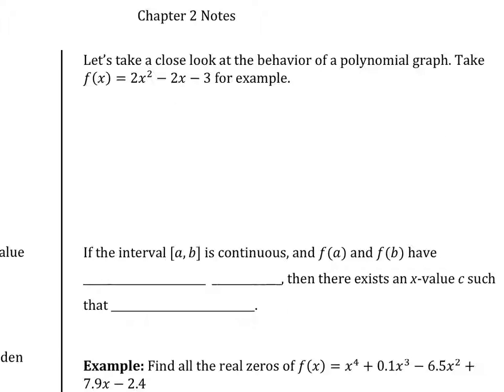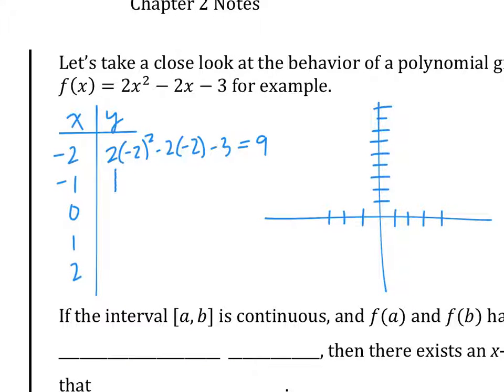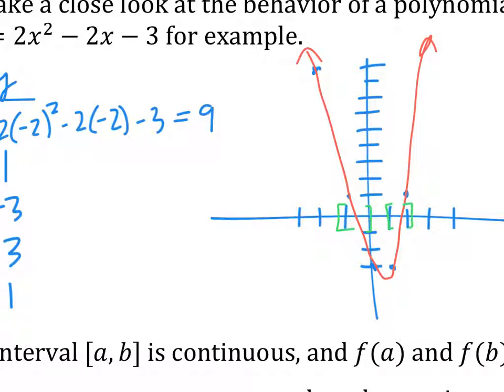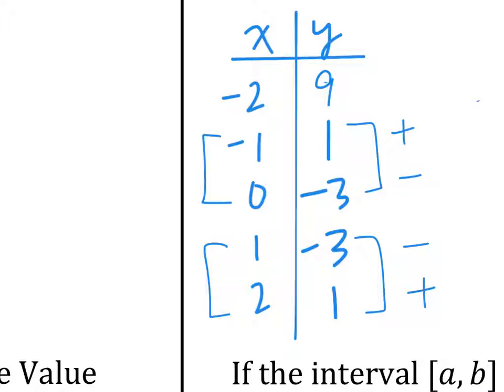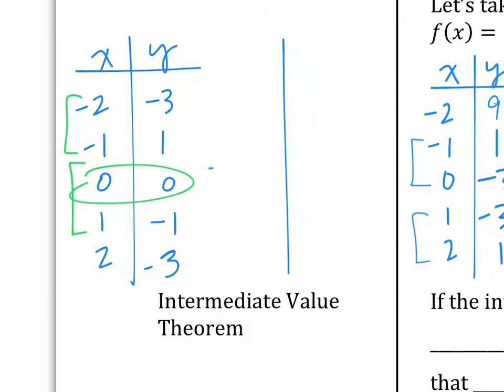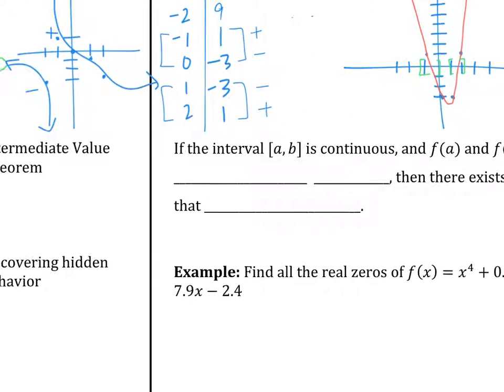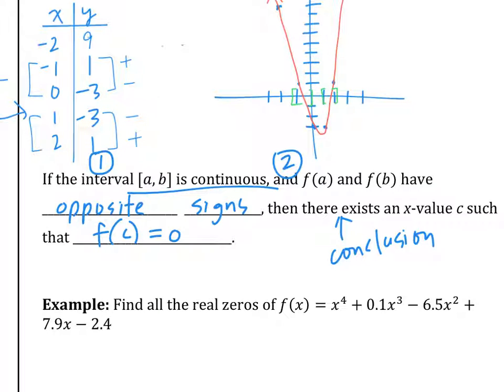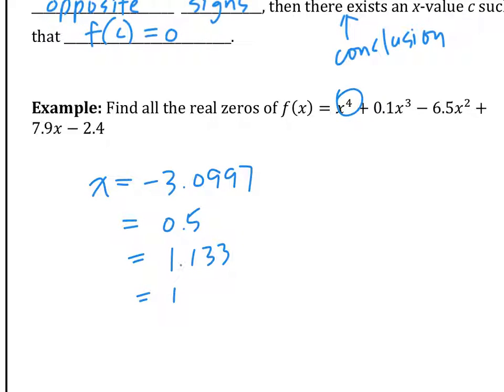Honors Pre-calc - Ch.2.3 (part 2)